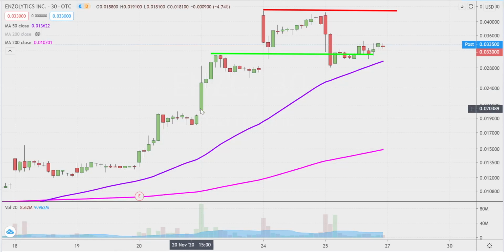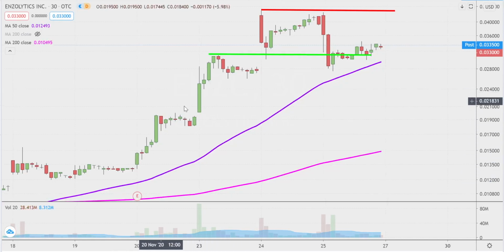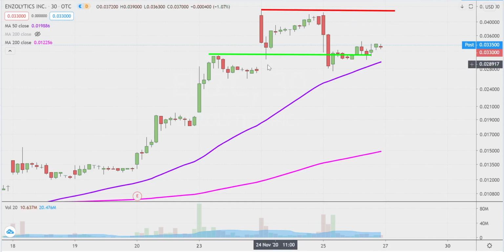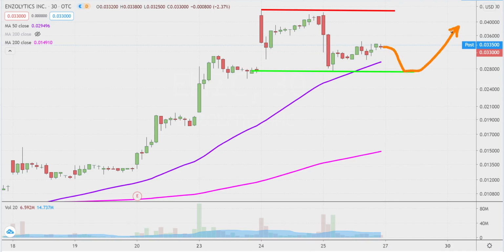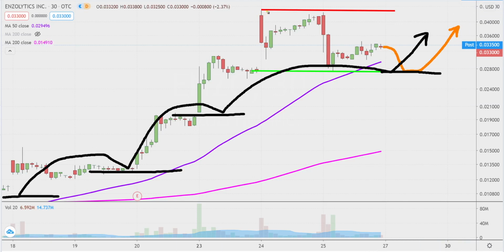Enzolytics Inc. - ENZC Stock Chart Technical Analysis for 11-25-2020